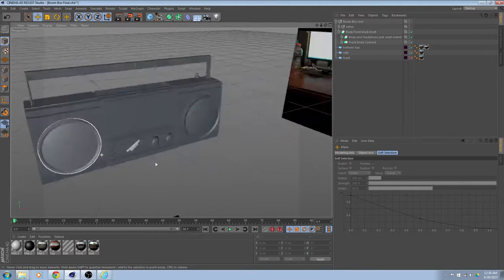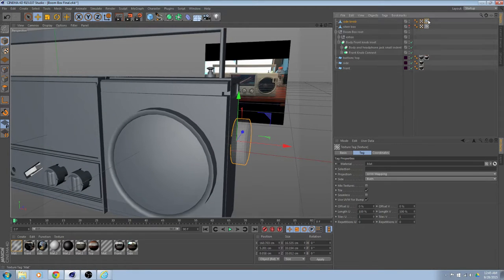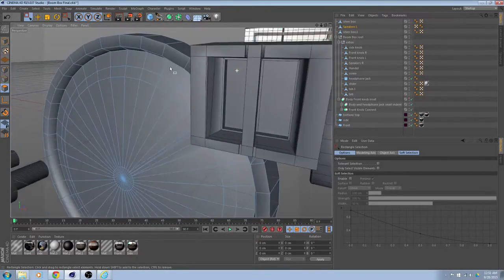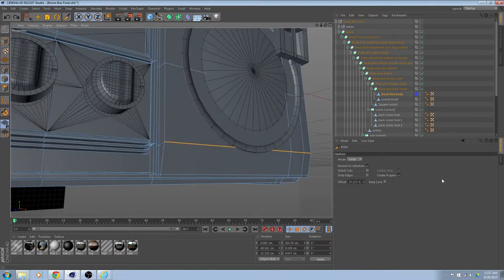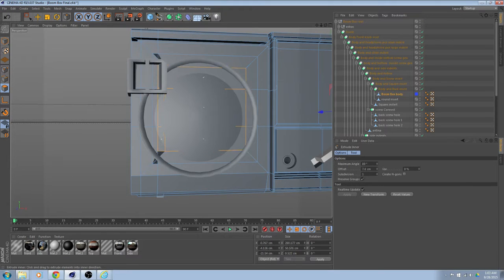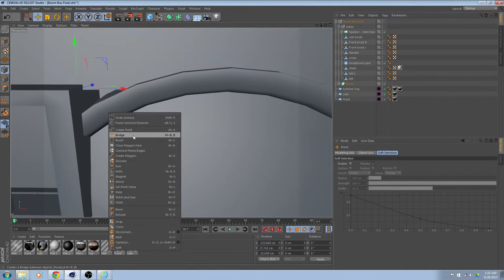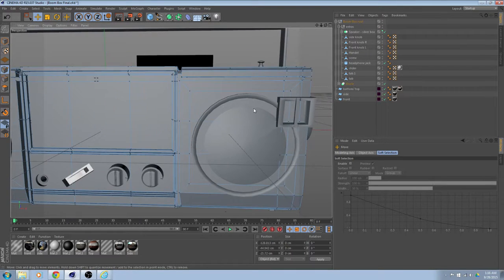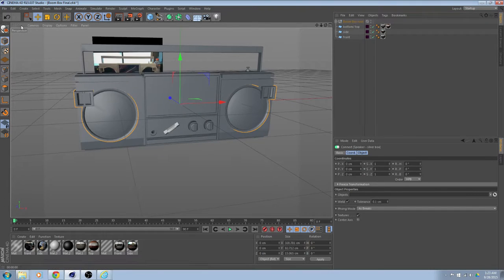Boom Box: Final video